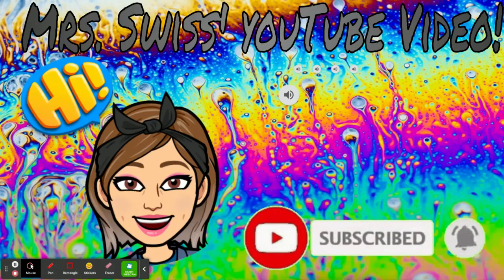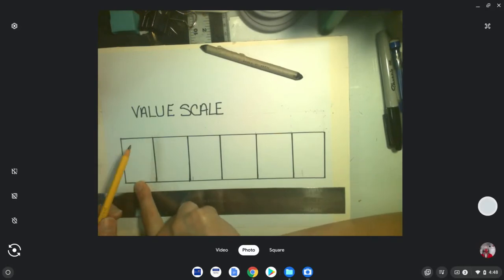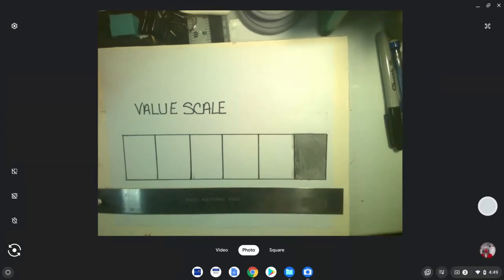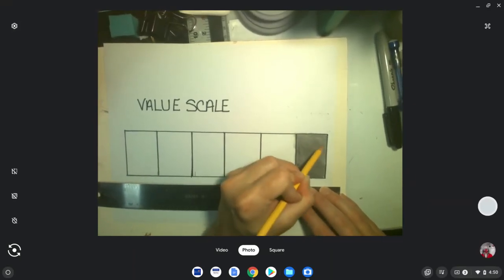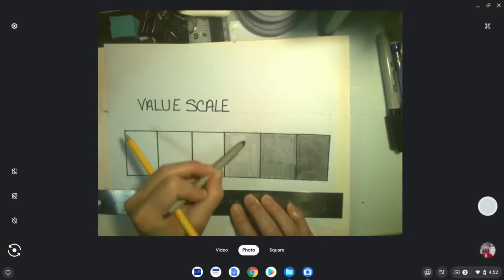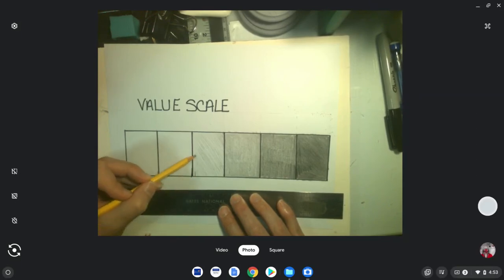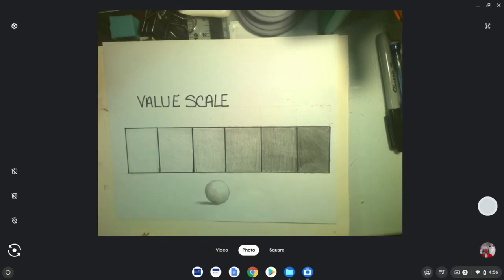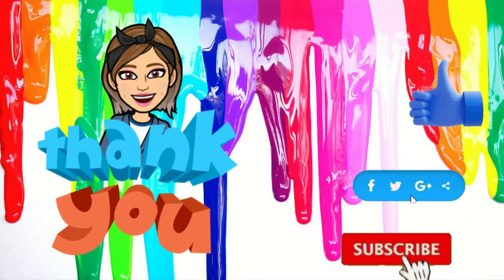Value Tutorial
Learn how to create value with a pencil and a shading tool!